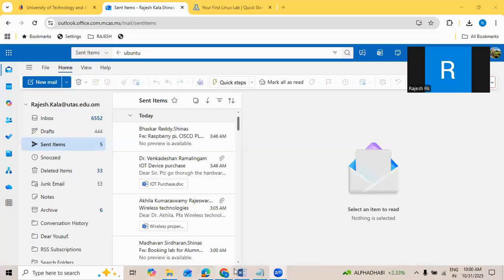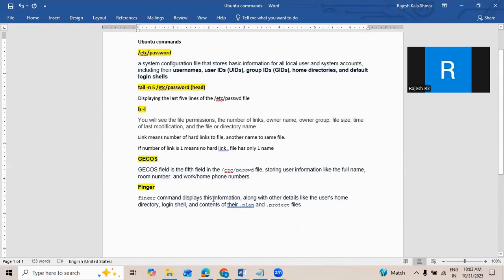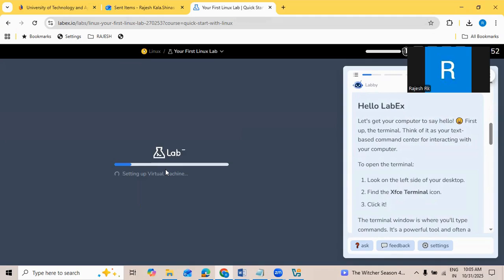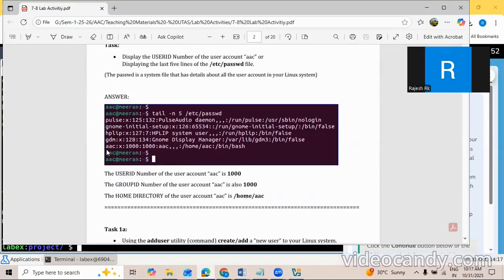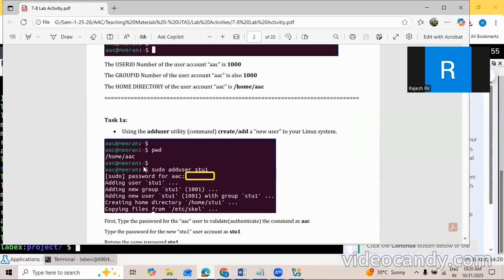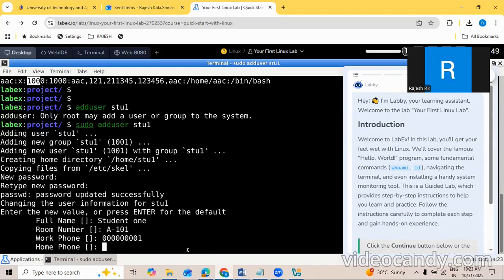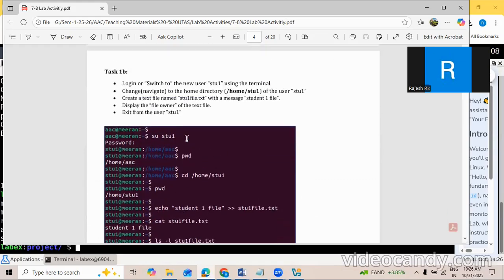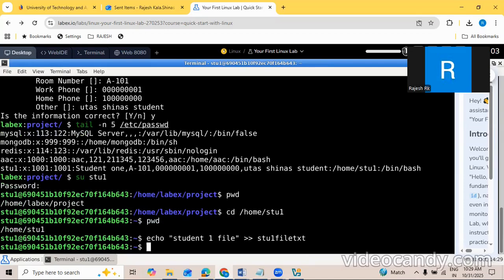Linux - User Accounts Creation and Security Vulnerability Part-1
User Account creation